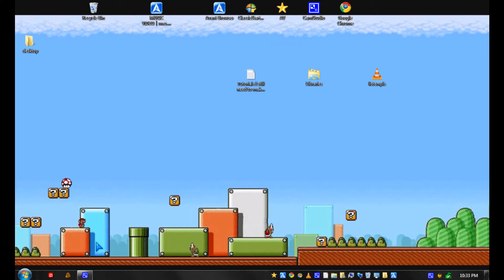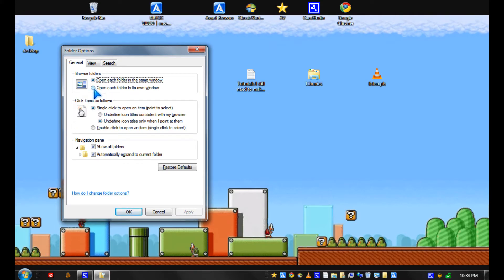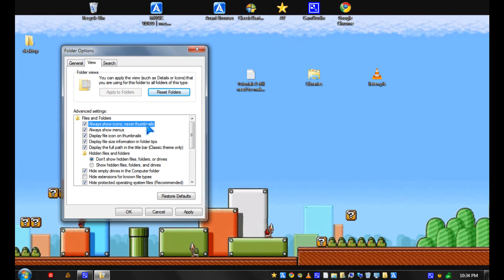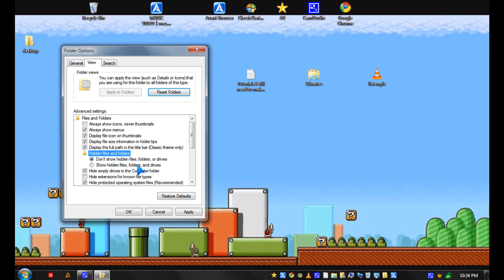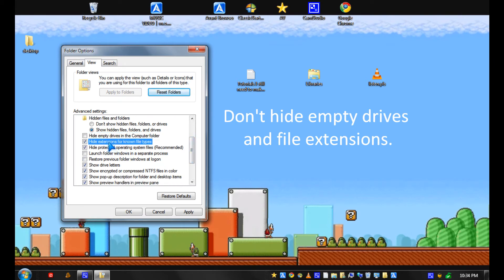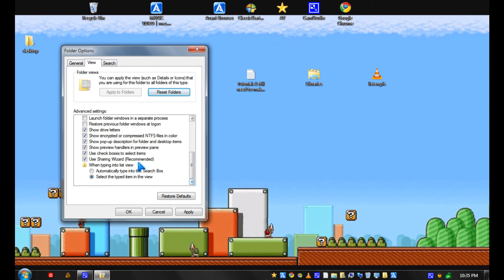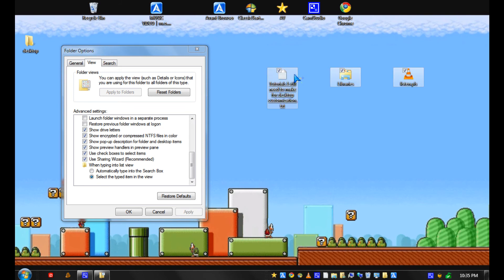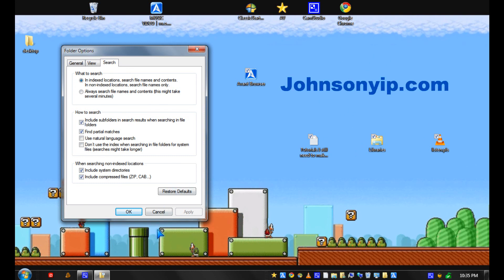Windows 7 Folder Options tutorial and tweaks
Learn how to change the folder options in Windows 7 to tweak it to your liking or computer usage needs.

You can change your folder options in Windows 7 by going to your startmenu and typing folder options.

You can change how you browse, click on folders and files with your mouse, and the navigations pane setings in the General Tabs.

In the view tab, I recommend you

uncheck "Always show icon, never thumbnail"

Select show hidden files, folders and drives

uncheck "hide empty drives in computer folder

hide file extensions for known file types"

check Use checkboxs to select items, so it will be easier for you to select items with your mouse.

In the search tab, you can leave alone since it is fine as is if you rarely use search, but if you use search a lot in Windows 7. It is worth customizing.